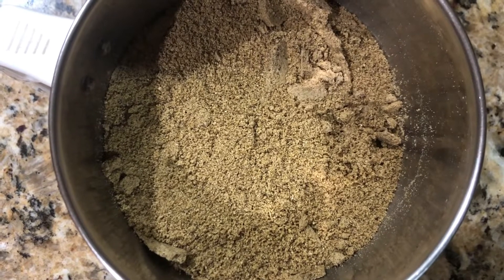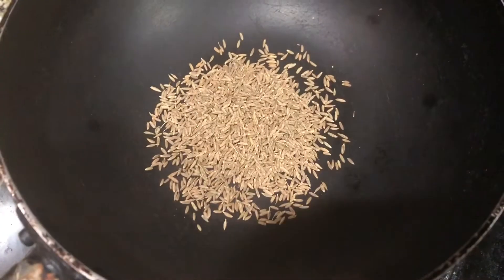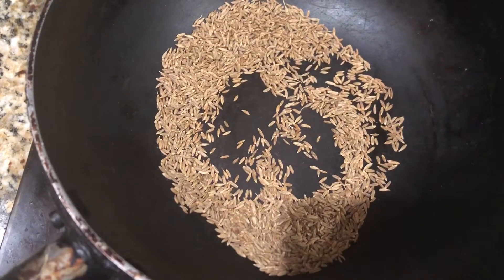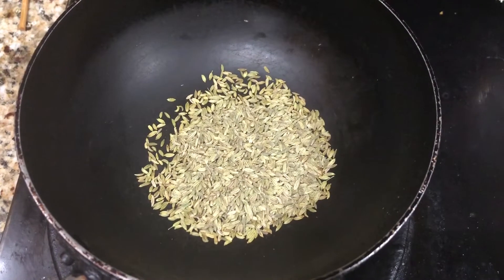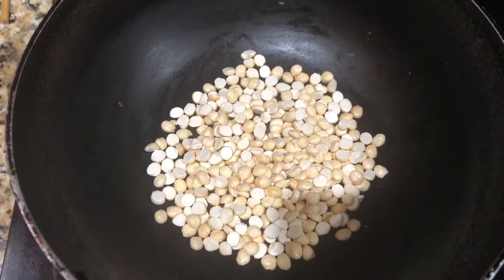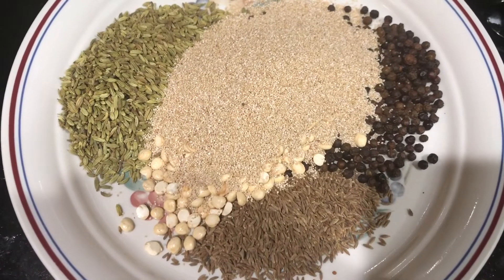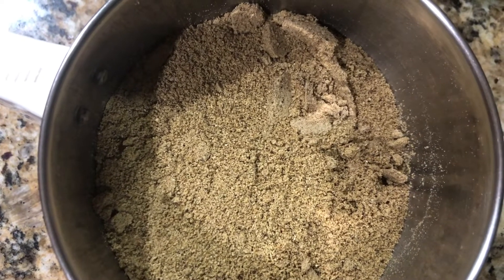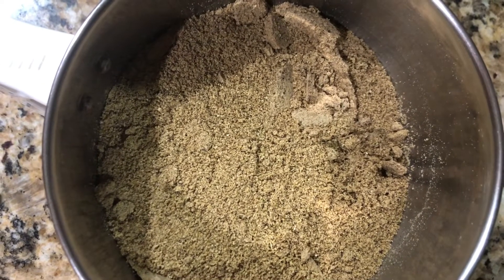Masala Powder for Chicken and Mutton Gravy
Bengal gram/ pottukadalai 7 tsp
Poppyseed 14 tsp